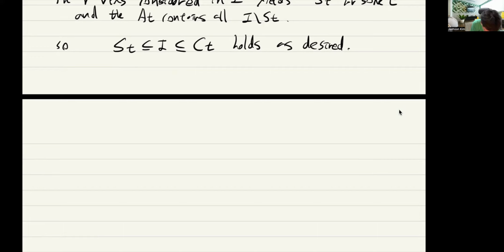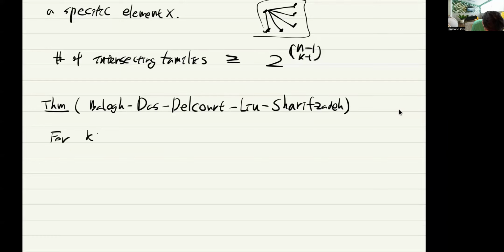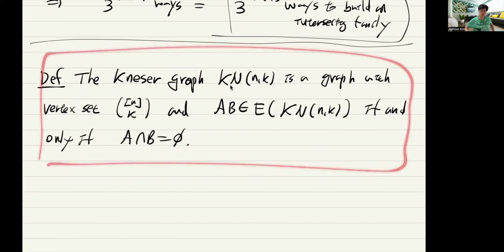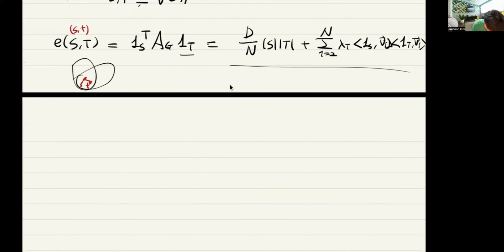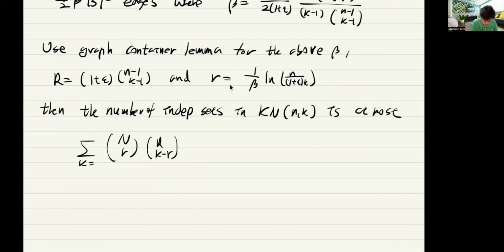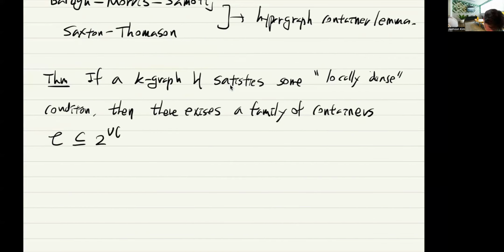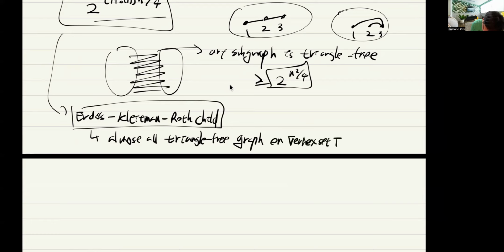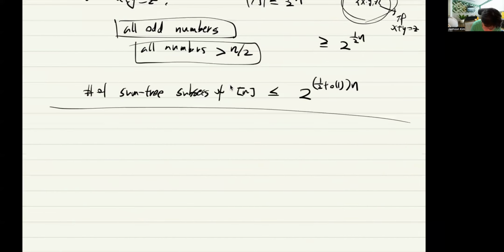KAIST Extremal graph theory 2-10 Applications of the graph container lemma